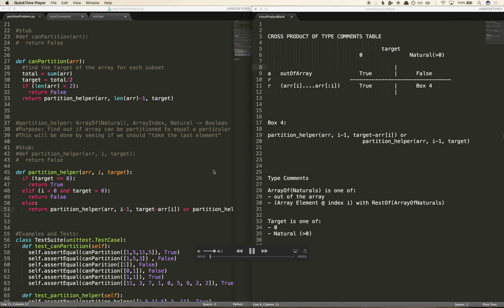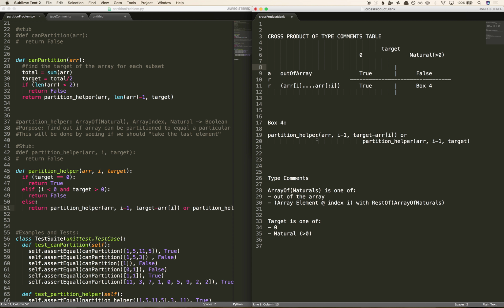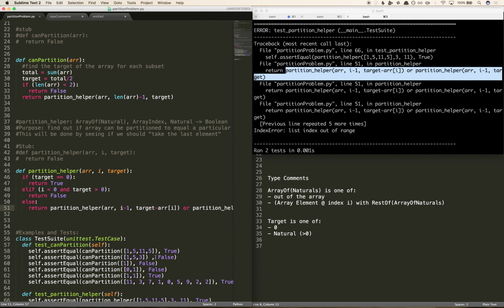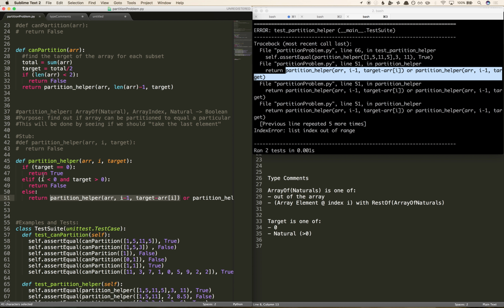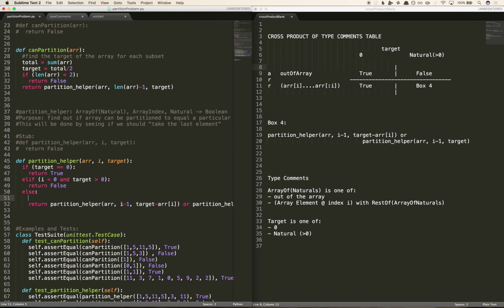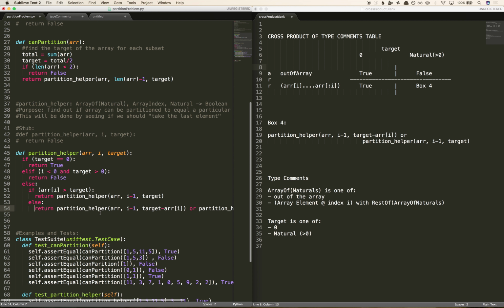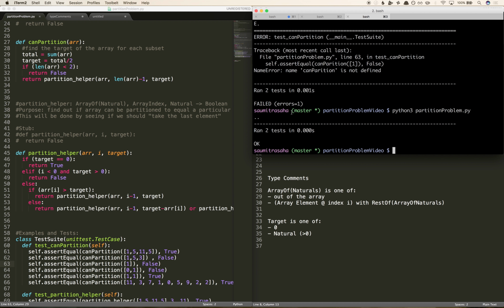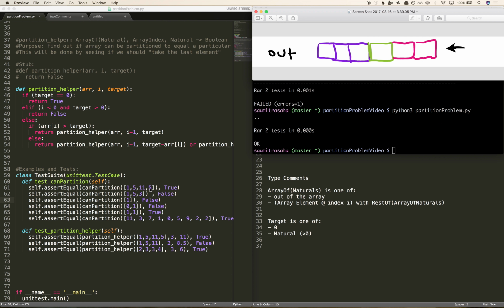8 Type Table to Function - The Partition Problem